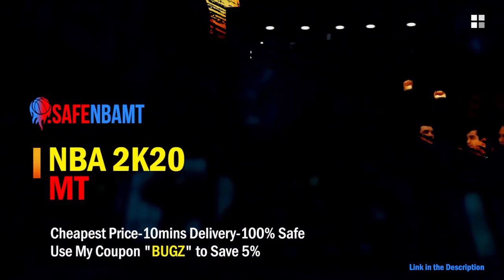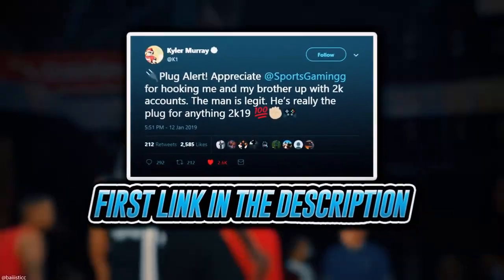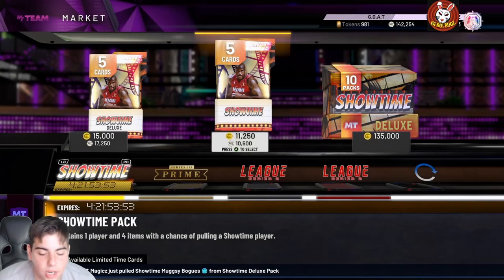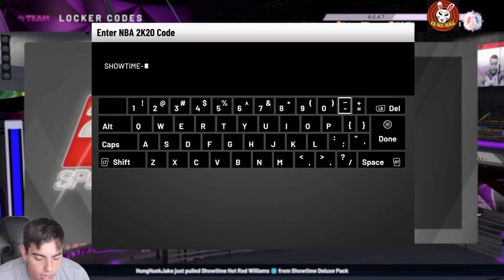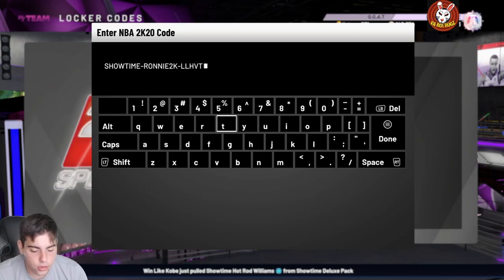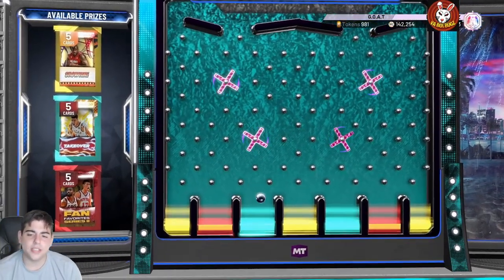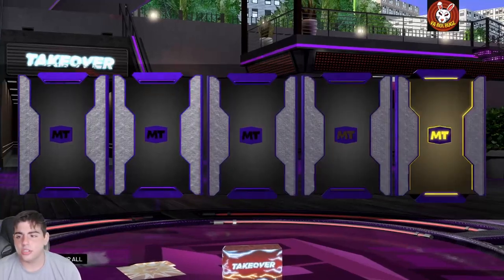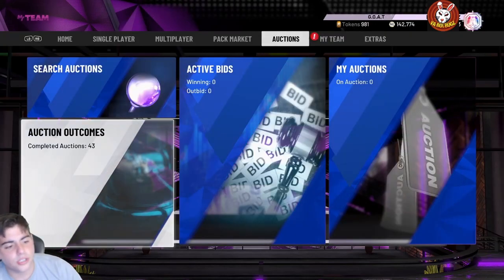*NEW* HIDDEN LIMITED TIME LOCKER CODE! DO THIS RIGHT NOW FORE FIRE FREE PACKS AND MT! | NBA 2K20 MT